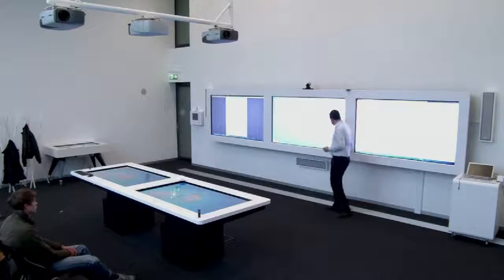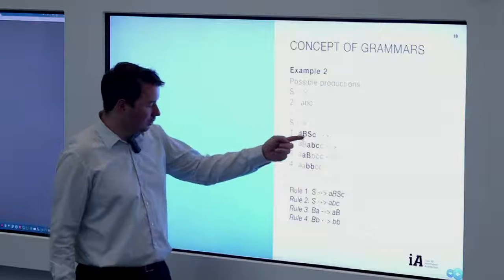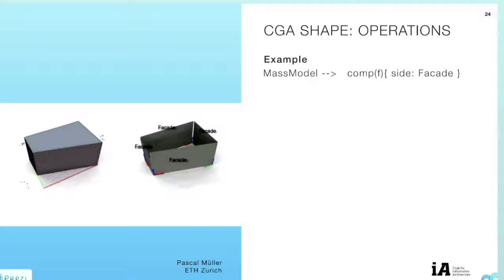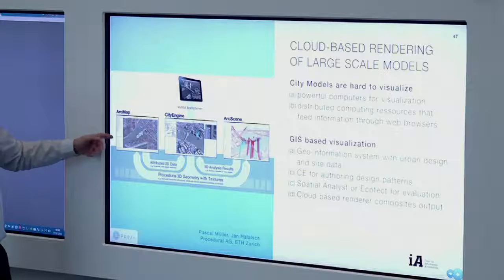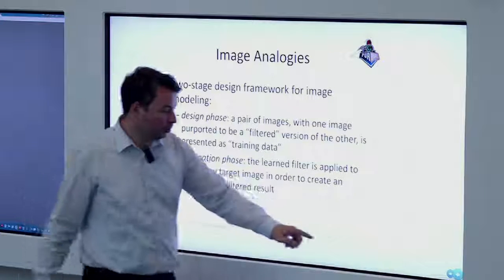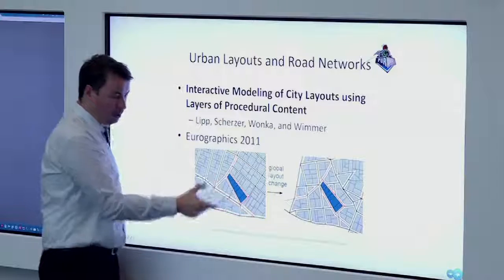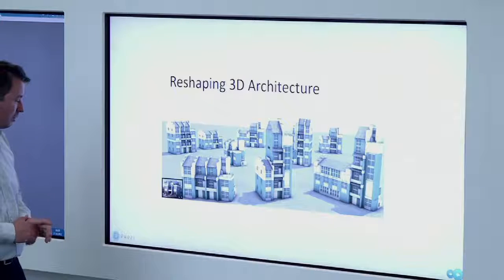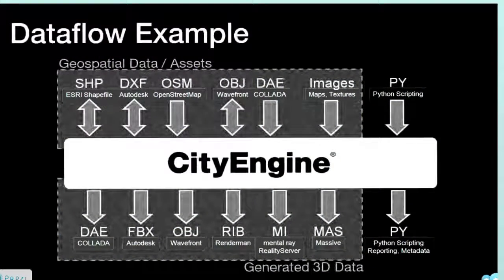HS2011 - New Methods in Urban Simulation - Lecture 4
The Art of Procedural Modeling